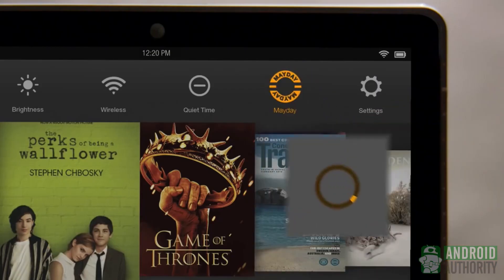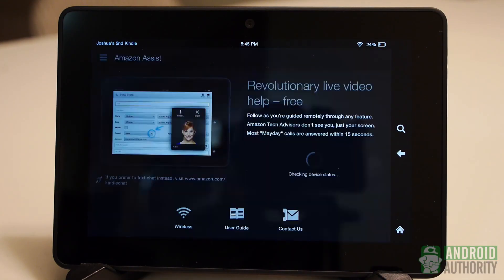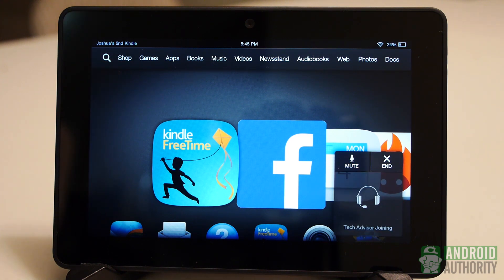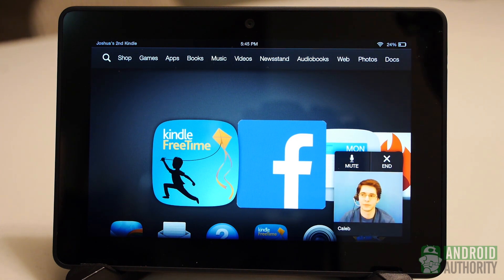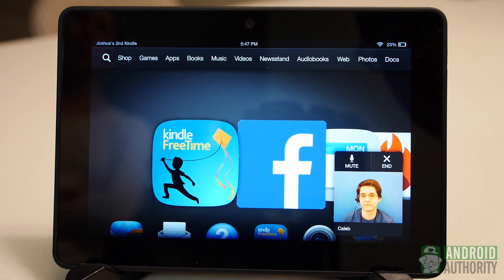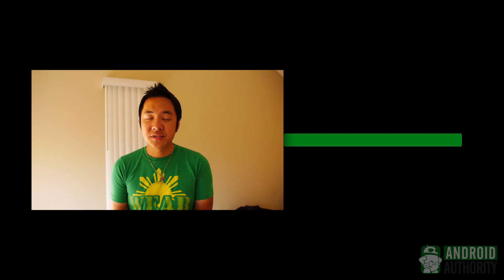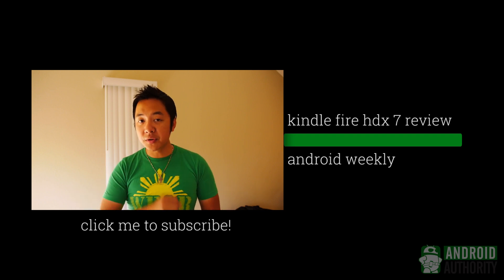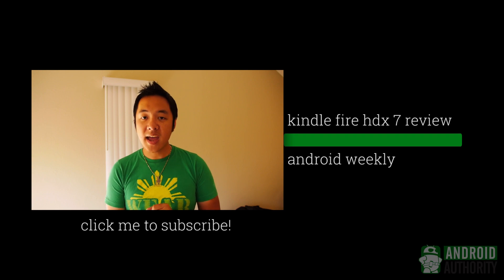Amazon Kindle Fire HDX: Mayday - Feature Focus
- A new, unique, and pretty undoubtedly useful way of getting your Kindle questions answered and troubles fixed has come to the new Amazon tablets. Josh gives you a look at the Mayday function of the Amazon Kindle Fire HDX.